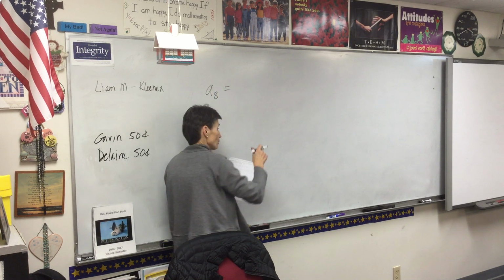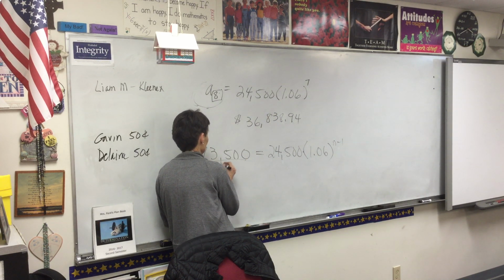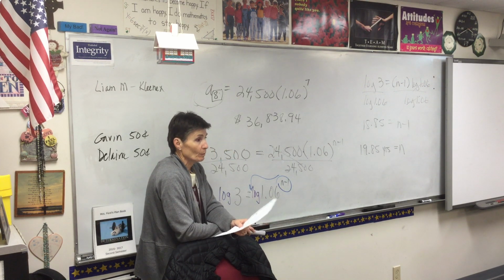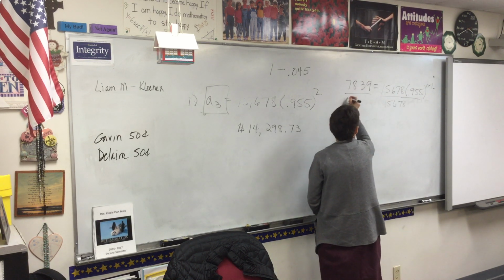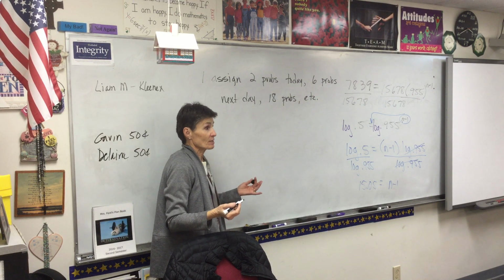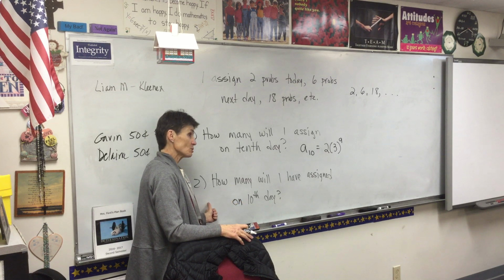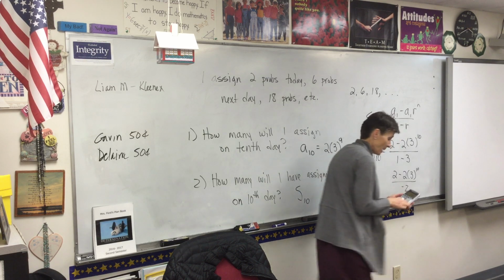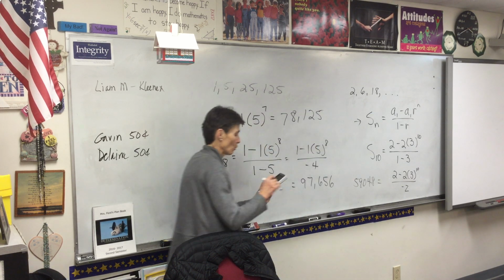Video 1-8-20 Precal C (part 2)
Notes 10.1 6B-C, 7a